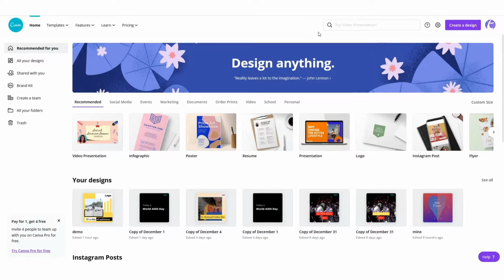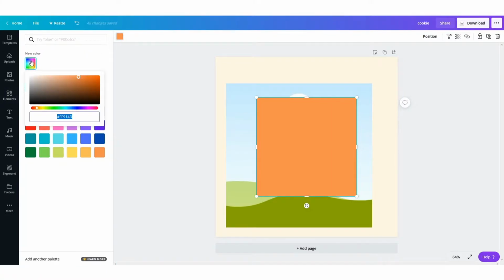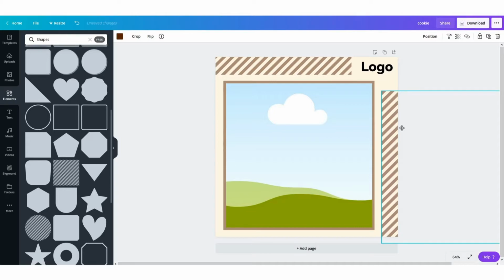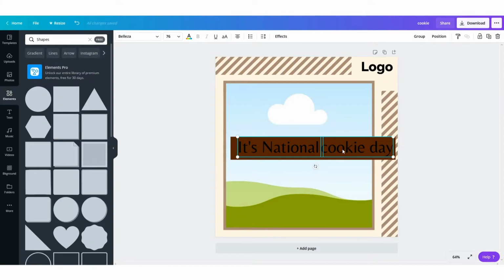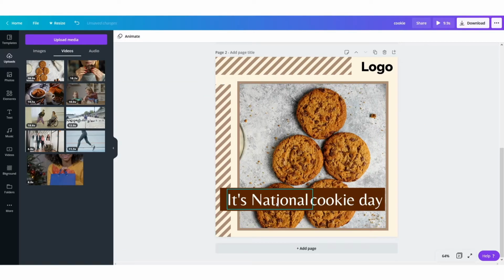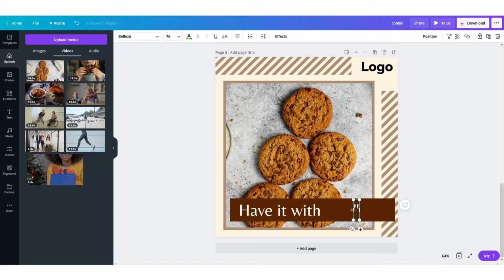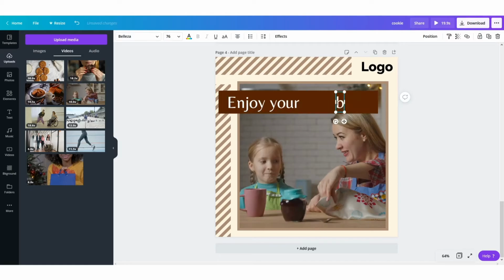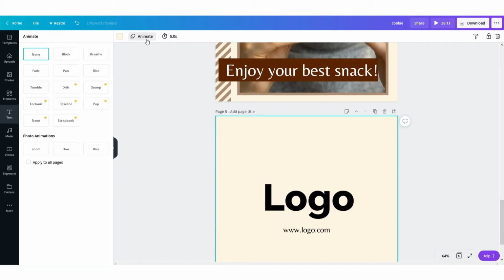Canva Social media videos for BEGINNERS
On National cookie day, you will learn how to create amazing videos with Canva. You will learn the importance of design even for videos in Canva.

👉You will agree the thought of finding a post idea daily for your social media platforms literally keeps you up at night. You have always wished there was an easy way. Maybe a Canva template pack for an entire month based on dates. Haven't you?

Canva is a powerful and free design tool that can now be used for creating professional-looking social videos that everybody can use to create beautiful visuals.